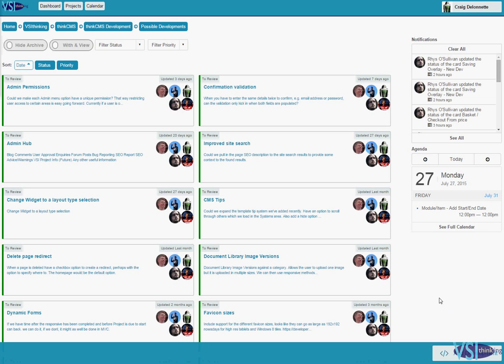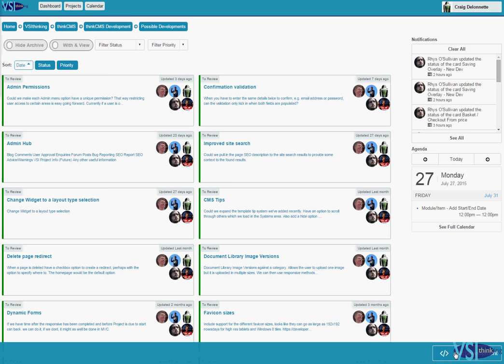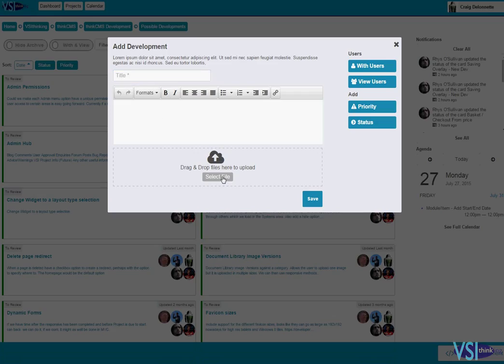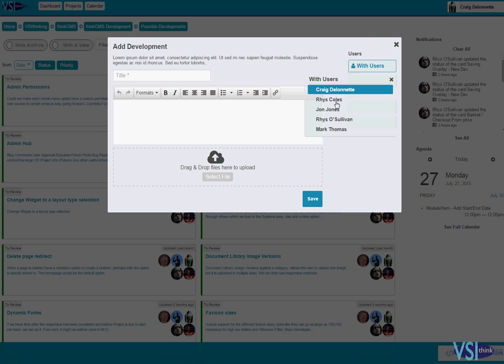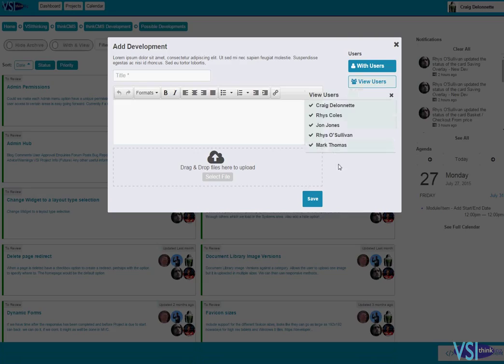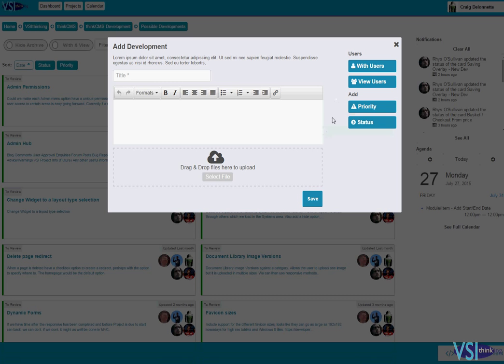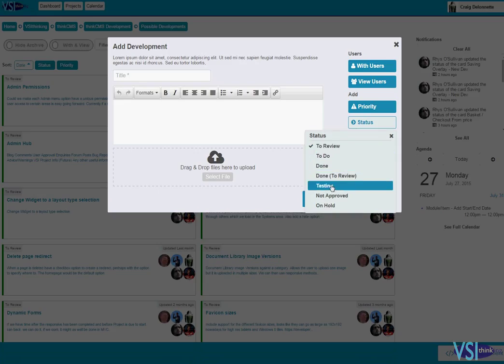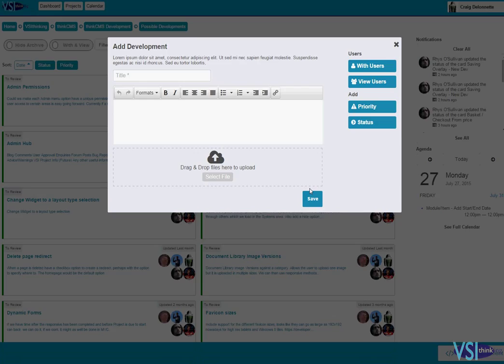Adding issues on thinkPROJECT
The thinkPROJECT online project management software is easy to use and offers a completely transparent way of managing all of your on-going projects.

In this video we look at how to add new issues to thinkPROJECT in just a few clicks.